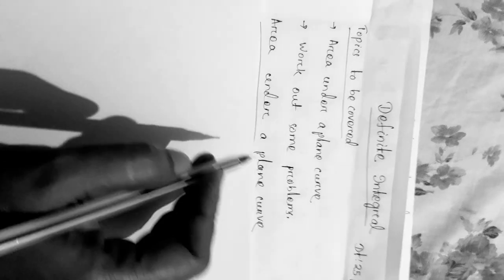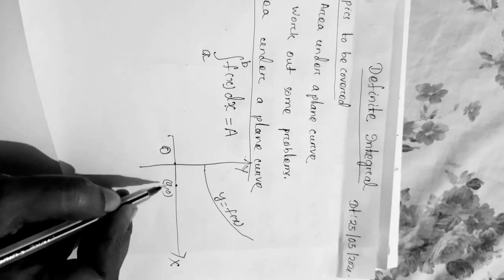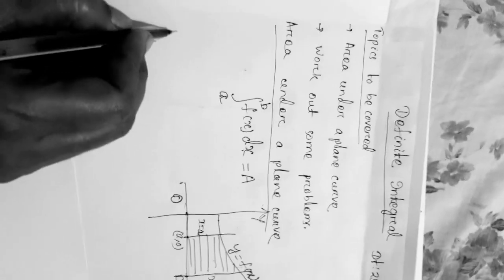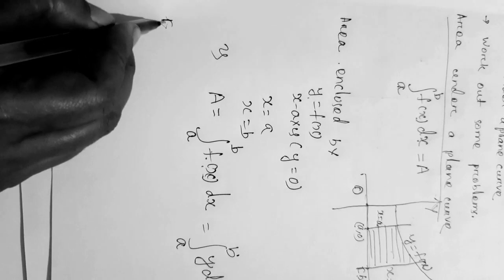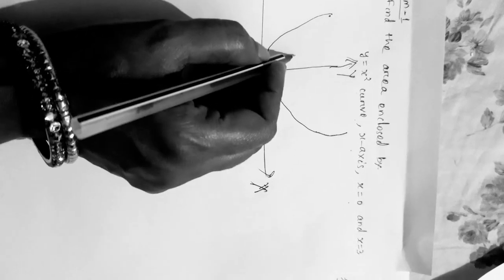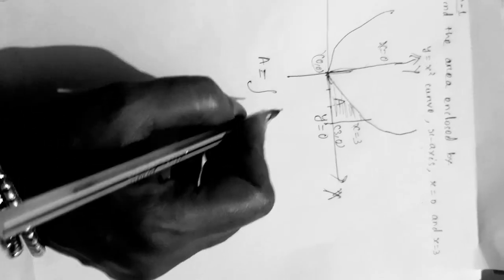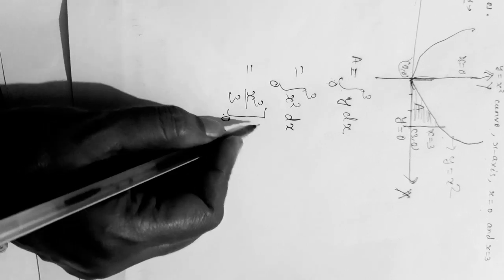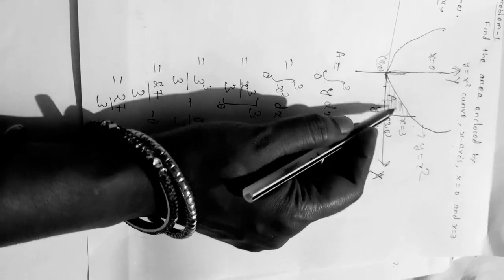Area under a plane curve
Engineering mathematics II,2nd semester